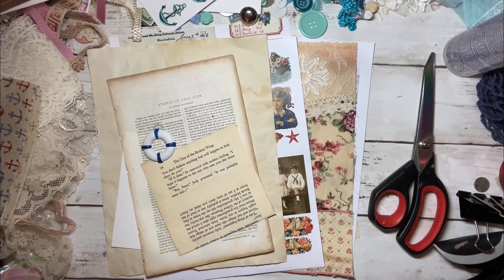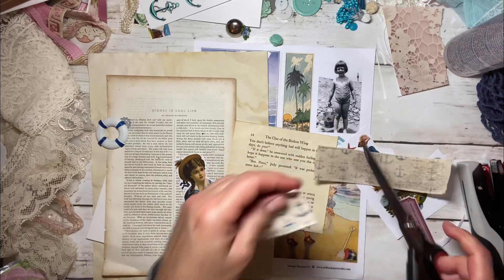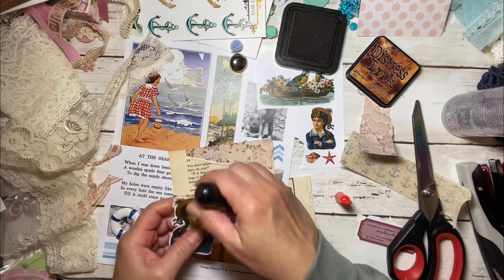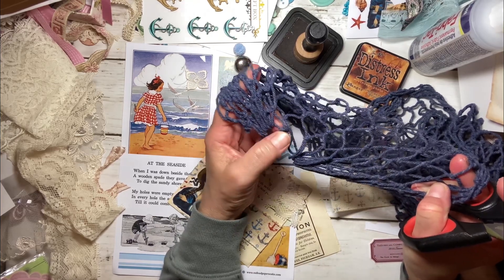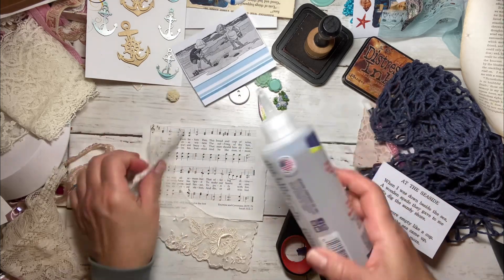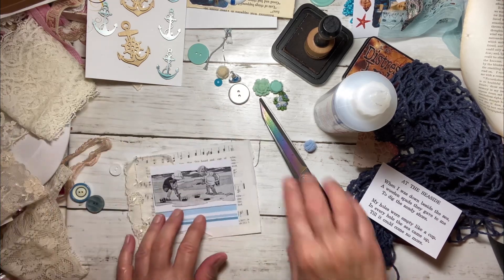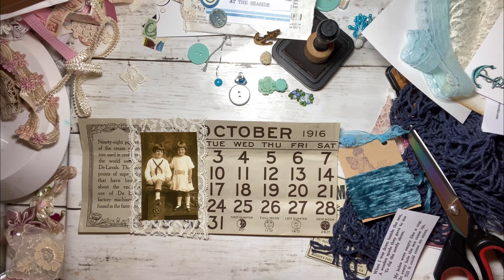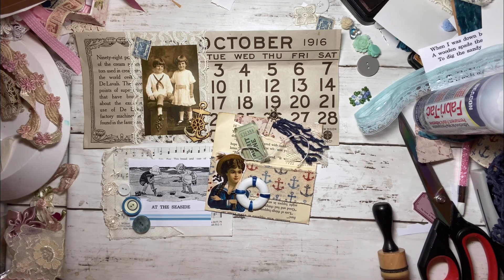Antique Documents for Seaside Themed Ephemera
I’ve been collecting items that I thought would go into a seaside journal and decided to start assembling them into ephemera. I used some of my vintage paper and I think it turned out pretty!  Enjoy❤️